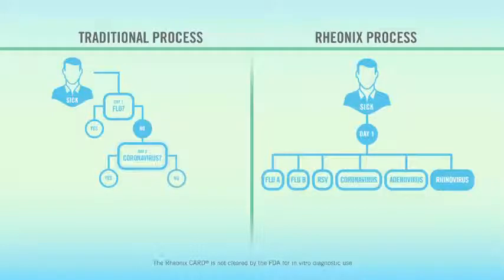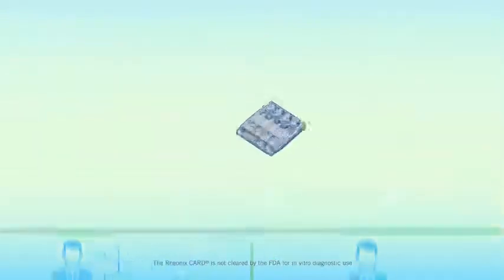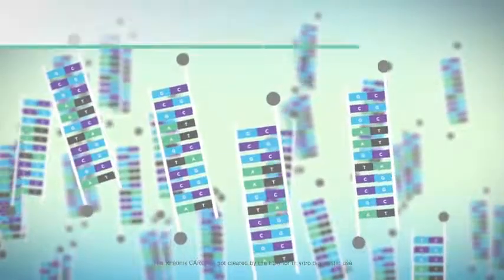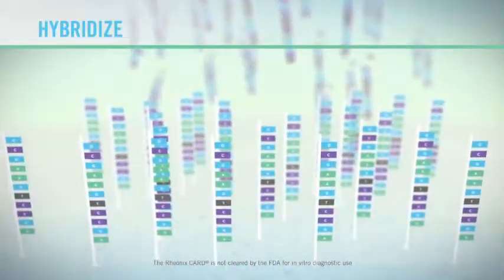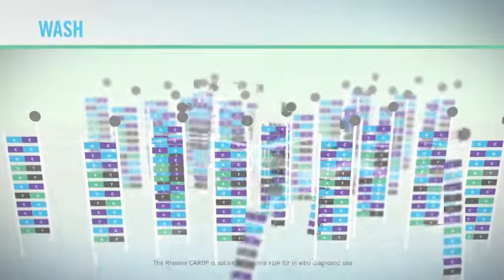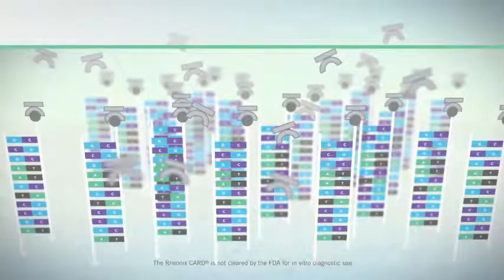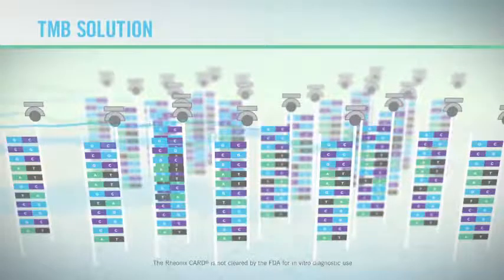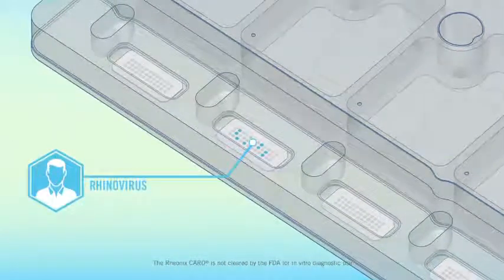The Science Behind Rheonix EncompassMDx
Rheonix uniquely incorporates a "Hy-Fi" microarray panel approach to complex diagnostic situations.
The traditional process tests a patient specimen for a single disease causing organism, such as FLU.  A negative result generates further tests. With the Rheonix panel, patients can be tested for an array of diseases simultaneously yielding a quick diagnosis and rapid treatment.
The Rheonix panel is driven by a micro-spotted array of capture probes embedded in the Rheonix CARD. Up to 48 probes can be used to develop a powerful panel of information.
Here's how the microarray works:
1. The first step is to denature the biotinylated amplicons, which result from PCR amplification.  This is accomplished through the addition of precisely controlled temperature.
2. The denatured amplicons are passed over the capture probes where complimentary bonding between base pairs of the probe and amplicon result in target capture.
3. Finally, the bonded pairs are washed to remove excess amplicons and any waste material.
4. The streptavidin, conjugated with horseradish peroxidase, attaches to the biotin.  This arms the complex preparing it for detection.
5. Excess is removed.  The Streptavidin Horseradish Peroxidase conjugated probe and amplicon pairs remain for visualization.
6. The final step adds tetra methyl benzidine, a chromogenic substrate, which when activated by horseradish peroxidase, forms a blue spot on the microarray indicating target capture.
In this example, the TMB reveals the presence of Rhinovirus.